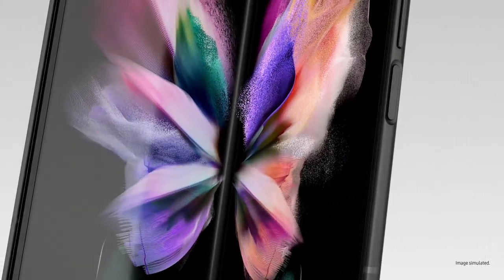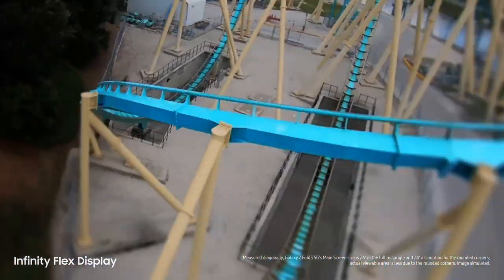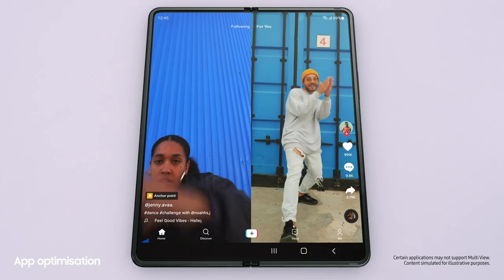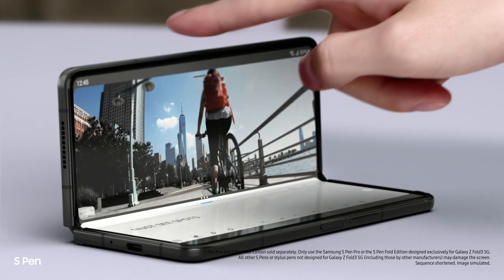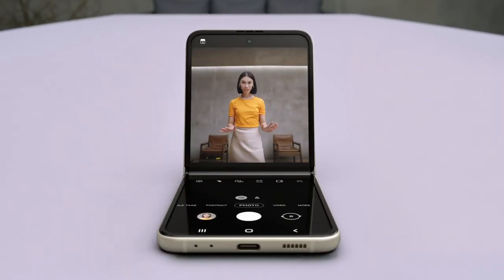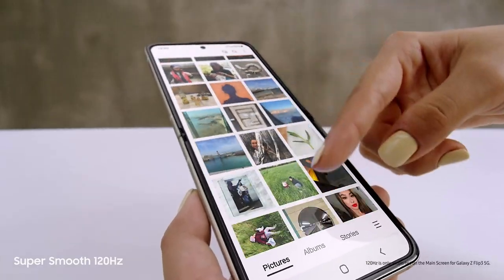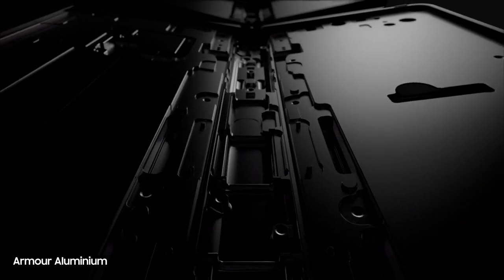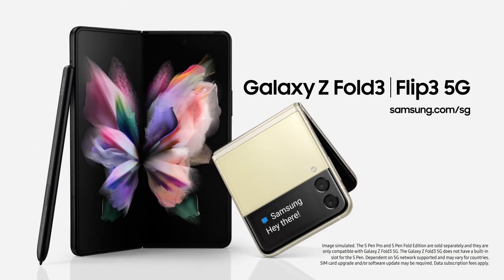Galaxy Z Fold3 | Flip3 5G: Introduction Film | Samsung​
Introducing the new Galaxy Z Fold3 5G and Galaxy Z Flip3 5G. ​

Unfold new ways of watching, working, playing, capturing, and connecting.​